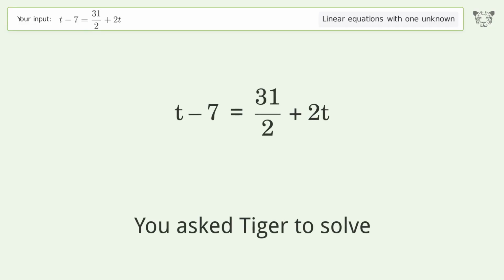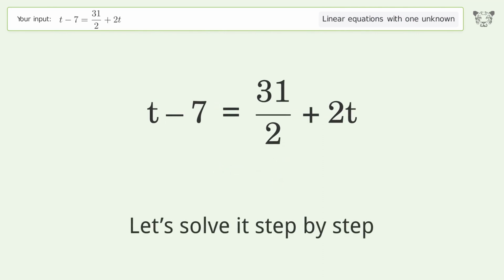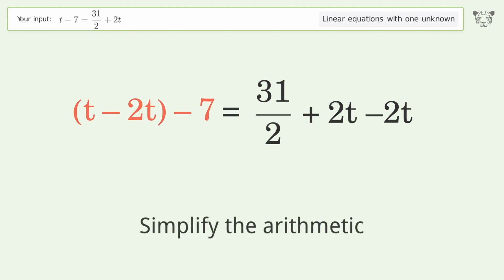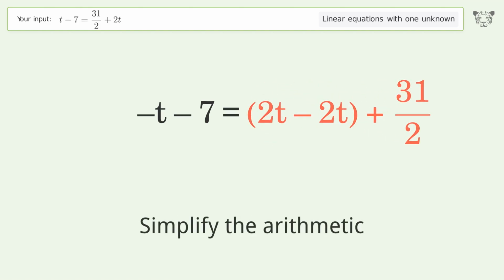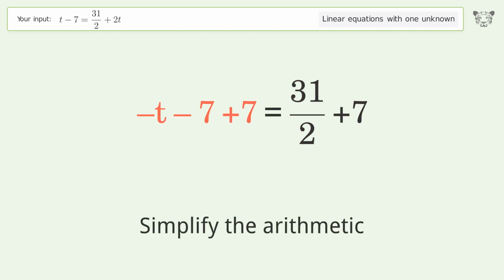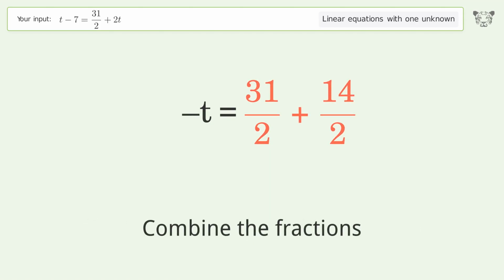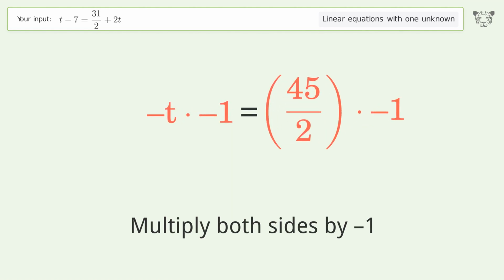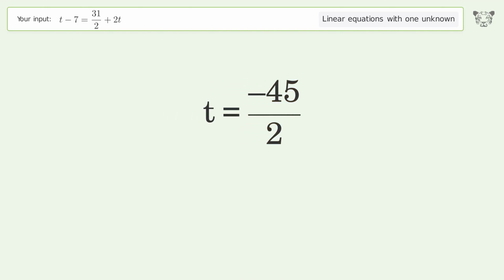Linear equation with one unknown: Solve t-7=31/2+2t step-by-step solution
Solving t-7=31/2+2t using the linear equation with one unknown solver

for a step-by-step and more tips and tricks for dealing with linear equations with one unknown.